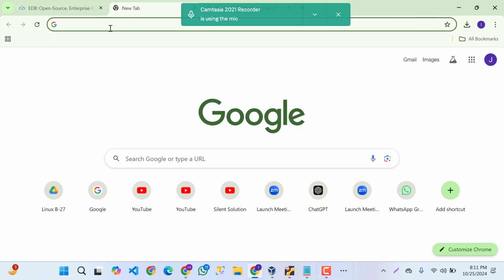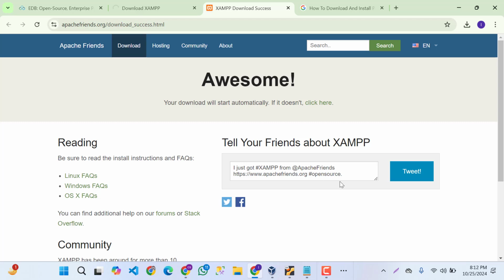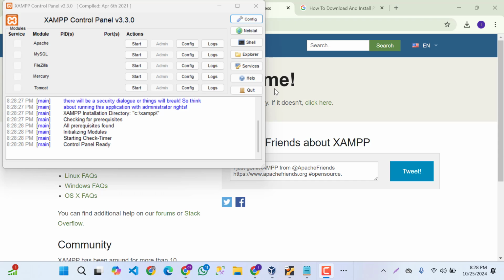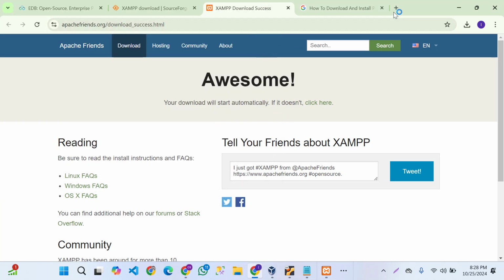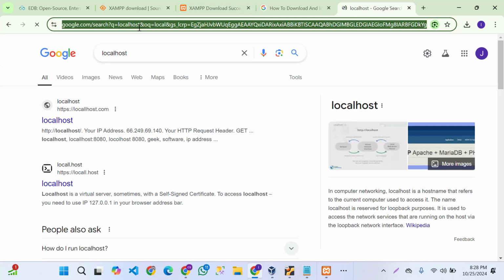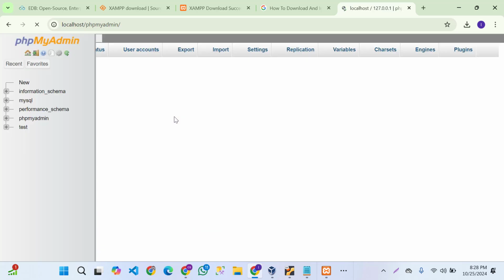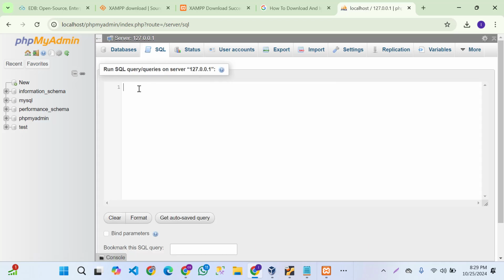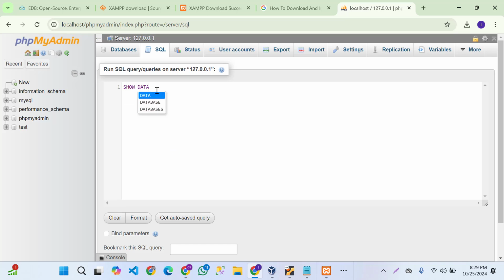download and install xampp on windows 11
XAMPP
Download and install xampp on windows 11 free,
Download and install xampp on windows 11 64 bit,
XAMPP download 64 bit Windows 10,
XAMPP download for Windows 10,
Download XAMPP for Windows
XAMPP download for Windows,
XAMPP latest version,